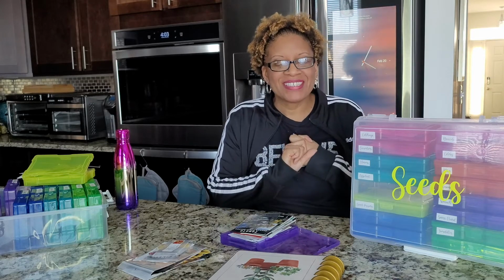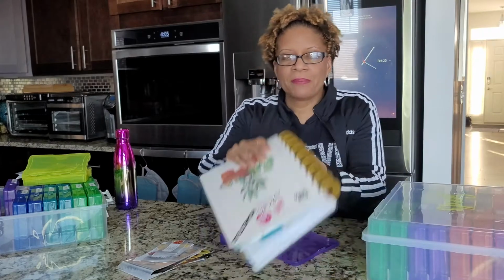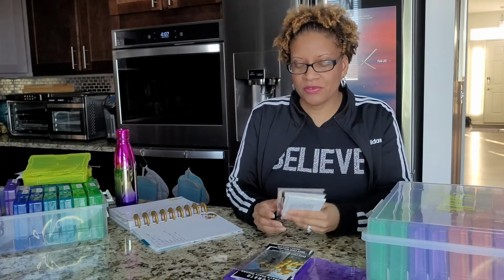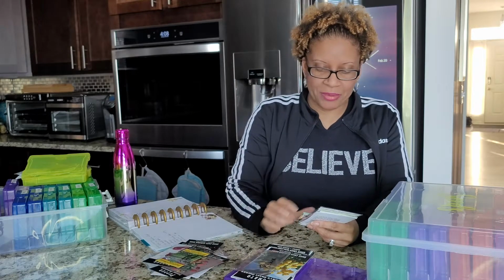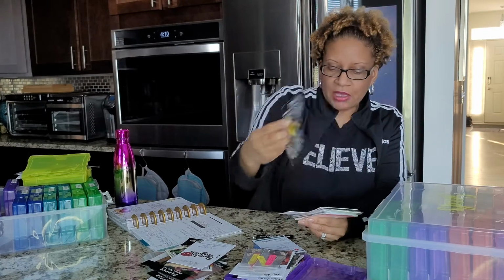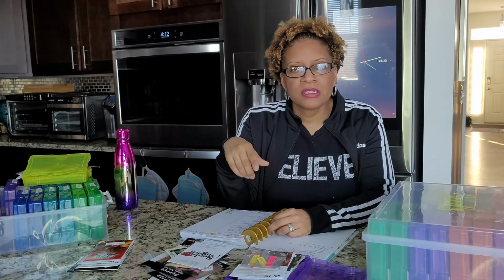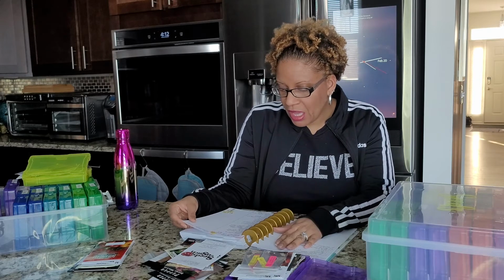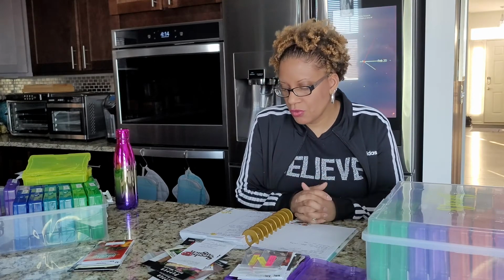Let's Talk Seeds! What's I'm Growing in 2021!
Here's a look at the seeds I have picked out for my 2021 garden! I have ordered seeds from a variety of places over the pass few months. I am well stocked!

Photo boxes for seed storage